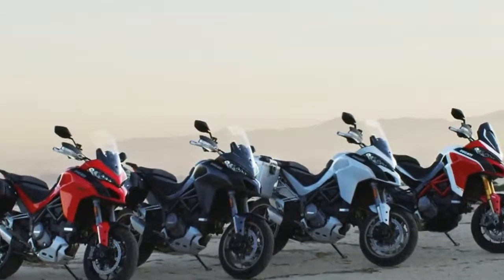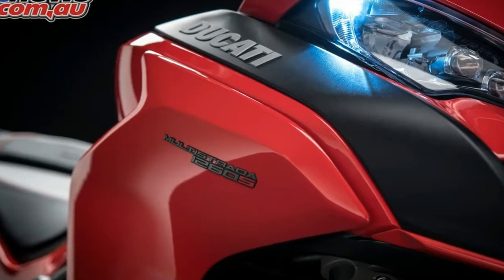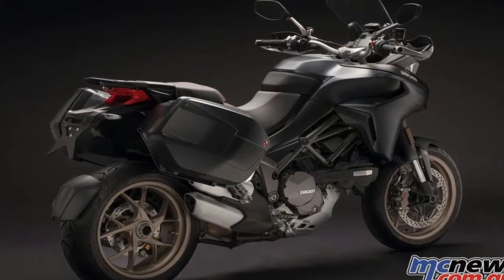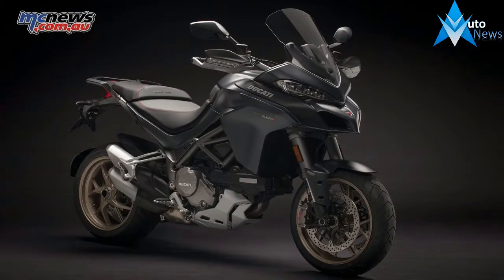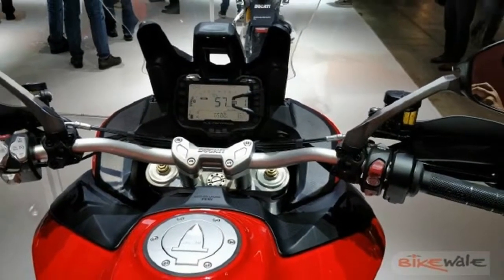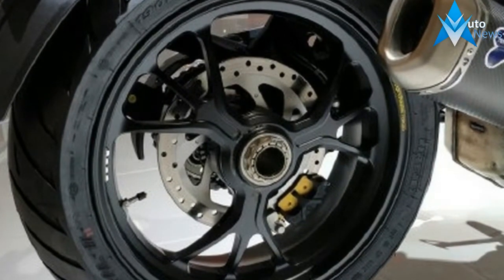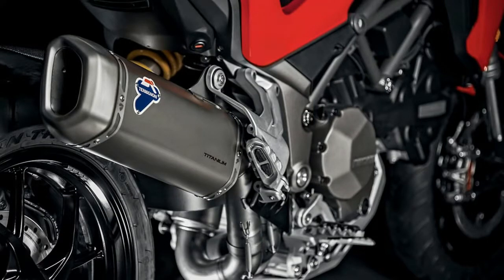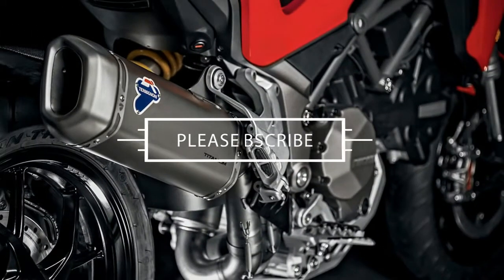2018 Ducati Multistrada 1260 S S D air Design Overview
2018 Ducati Multistrada 1260 S S D air Design - The overall design isn’t exactly an exercise in subtlety with plenty of the typical adventure-tastic features you’d expect, at least at the entry and the flyline. A bird’s-beak fairing leads the way with super-bright LED headlights in what can only be called an angry-bird arrangement, because that’s exactly what it looks like head-on. Not sayin’ it’s bad, just sayin’ it is.

$22,000